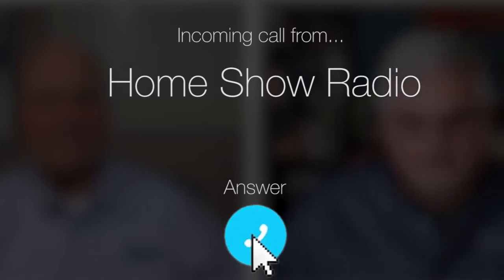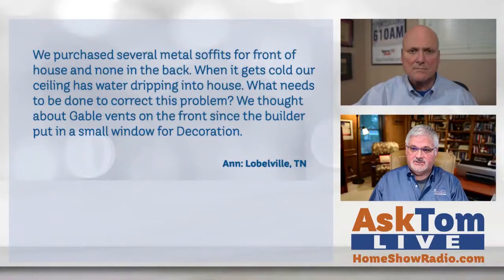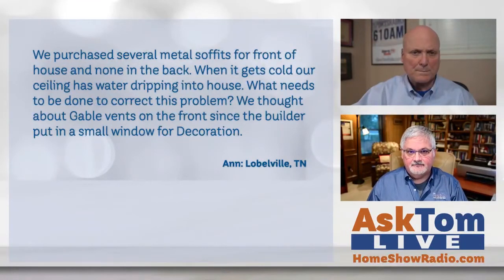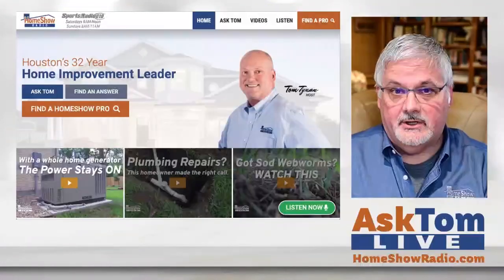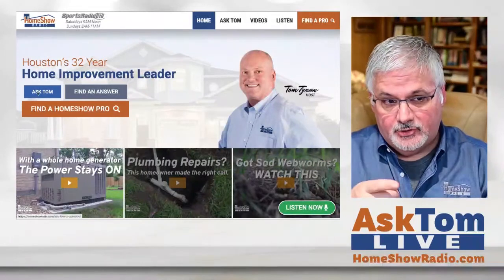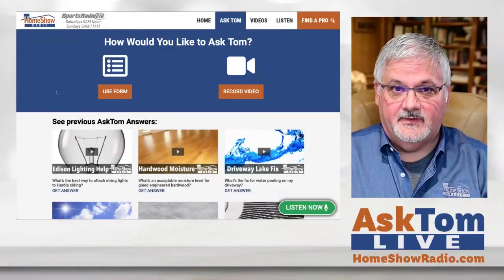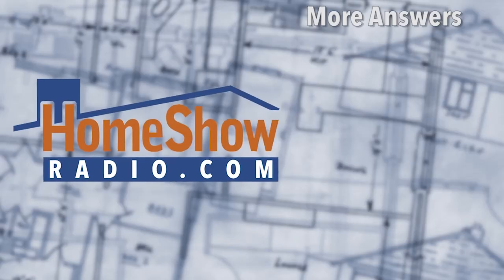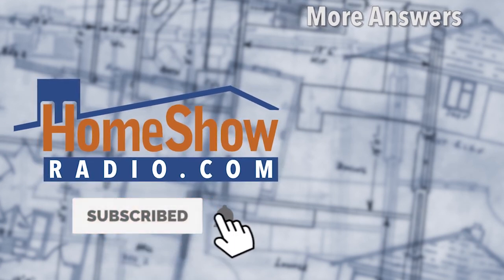What can we do to stop dripping condensation from forming in our attic?